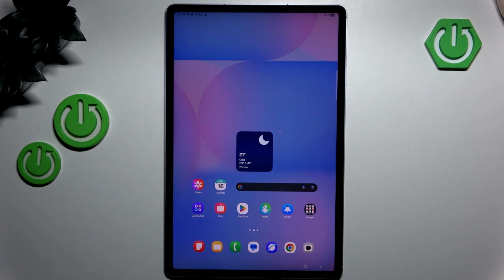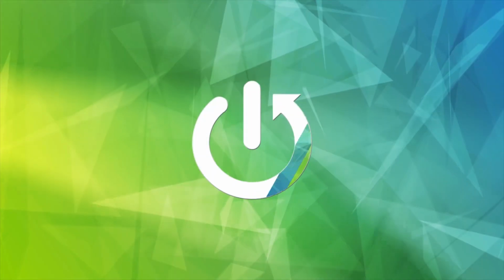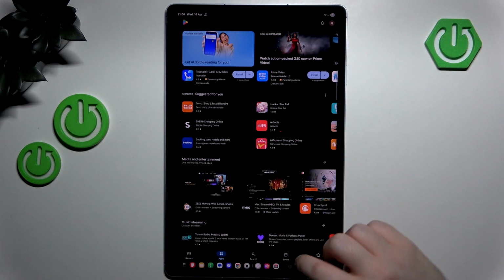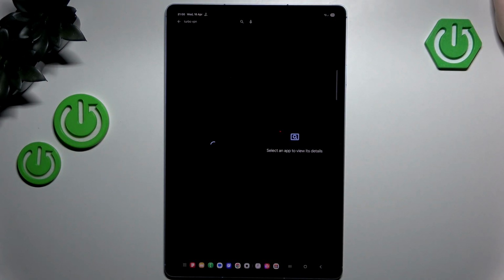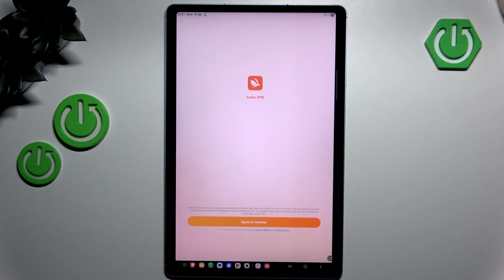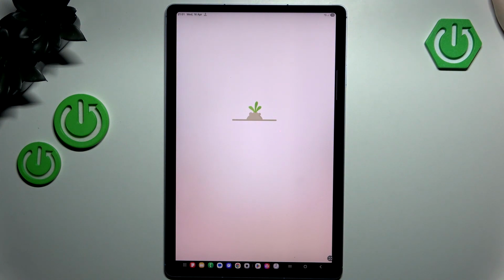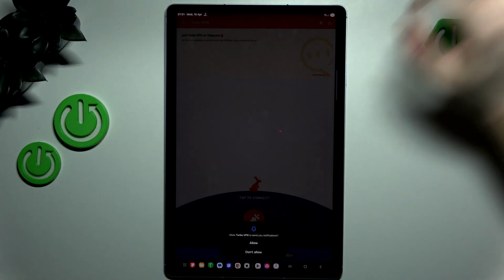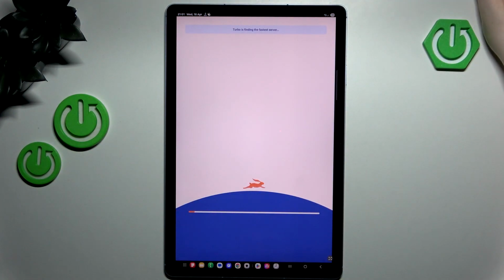SAMSUNG Galaxy Tab S10 FE+ 5G – How to Set Up VPN Connection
Want to browse securely or access region-locked content on your SAMSUNG Galaxy Tab S10 FE+ 5G? In this video, we show you step-by-step how to set up a VPN using Turbo VPN on your Galaxy Tab S10 FE+ 5G. You’ll learn how to download and install the Turbo VPN app from the Google Play Store, grant the necessary permissions, and connect to a VPN server for private and secure internet access. This guide is perfect for anyone looking to protect their privacy, unblock websites, or use public Wi-Fi safely on their Samsung tablet. Follow along to get your VPN up and running in just a few minutes.

How to set up VPN on SAMSUNG Galaxy Tab S10 FE+ 5G?
How to install Turbo VPN on SAMSUNG Galaxy Tab S10 FE+ 5G?
How to connect to a VPN server on SAMSUNG Galaxy Tab S10 FE+ 5G?

0:00 Introduction
0:07 Open Google Play Store
0:13 Search and install Turbo VPN
0:26 Open Turbo VPN and accept terms
0:35 Grant permissions and handle ads
0:44 Connect to VPN server
0:51 VPN connection successful
0:57 Outro